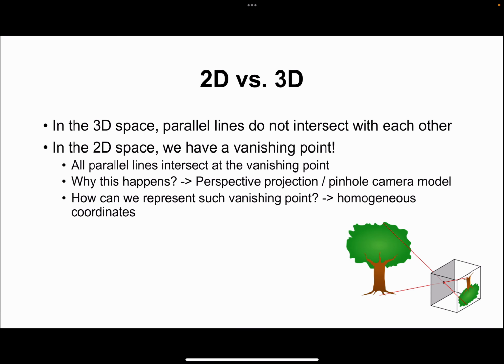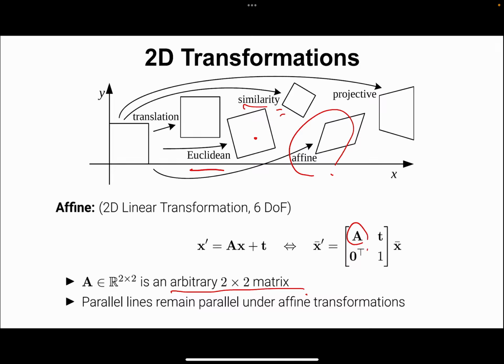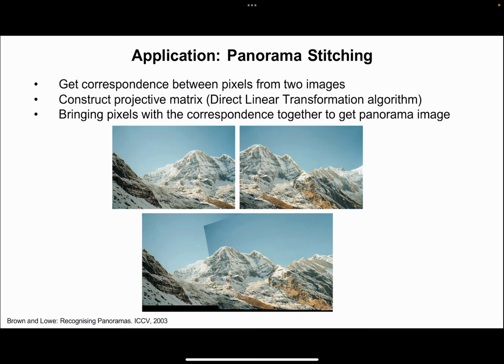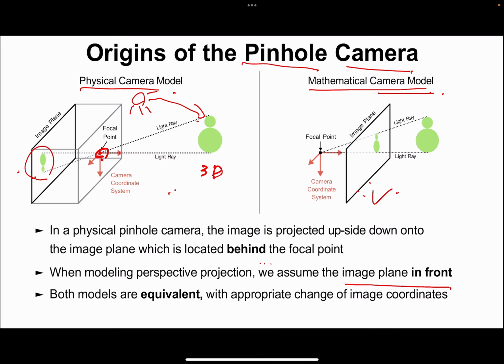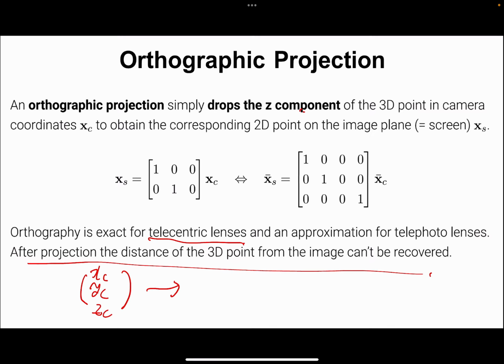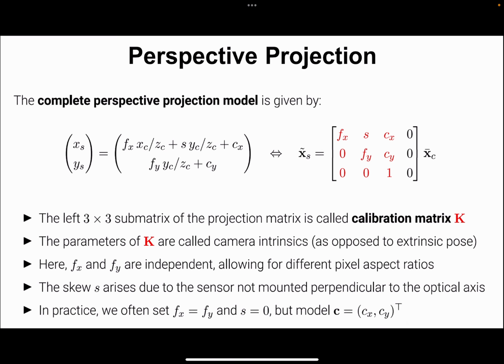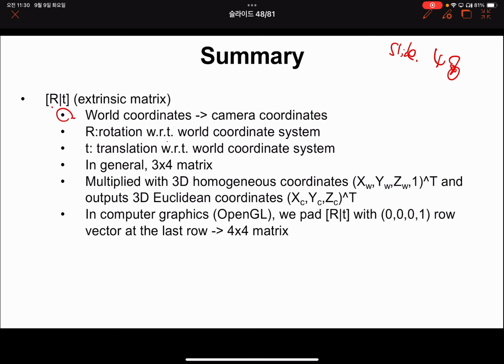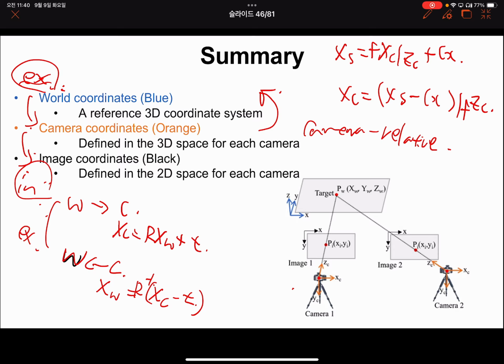[Introduction to Computer Vision] 2. Image Formation (1)